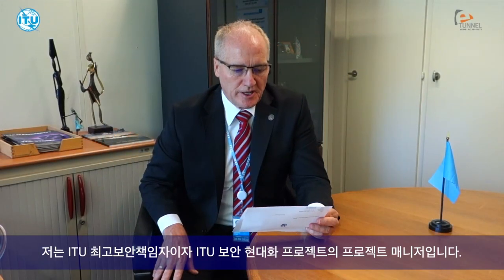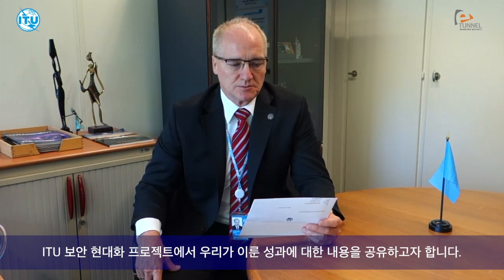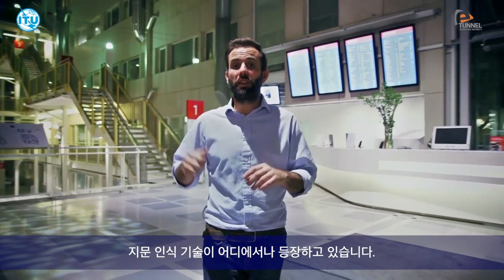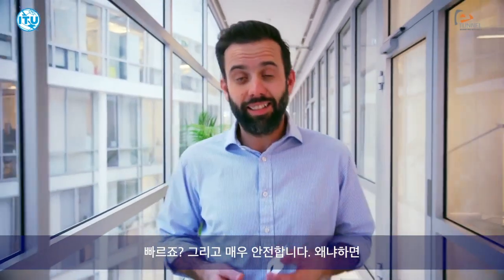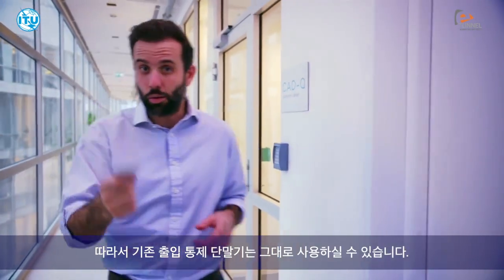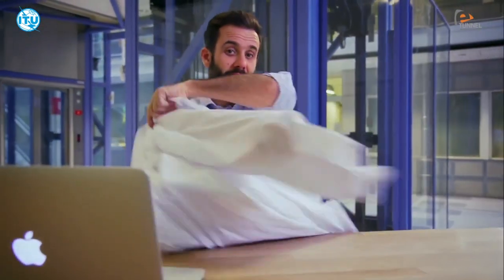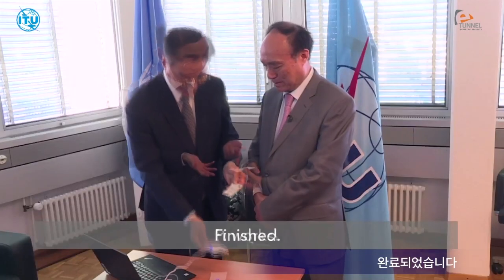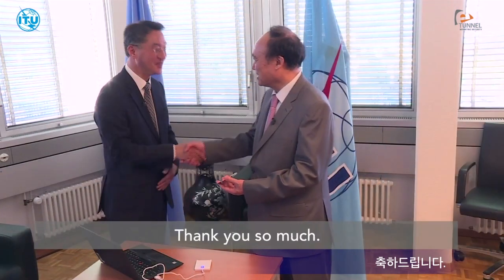ITU 지문 인식 스마트카드 by eTUNNEL(KR ver.)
Secure for Eternity,if with eTUNNEL.

지문 인식 스마트카드를 들어보셨나요?
eTUNNEL과 함께하는 ITU의 보안 현대화 프로젝트를 여러분께 소개합니다!